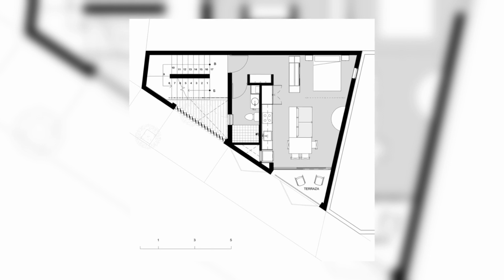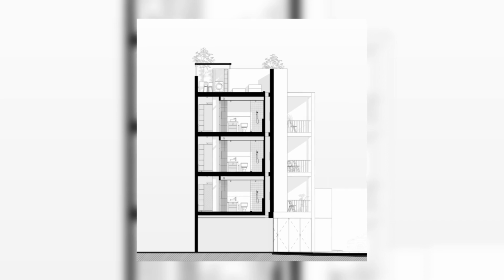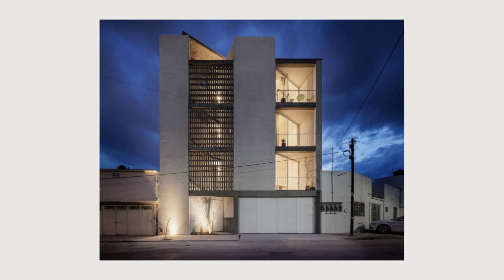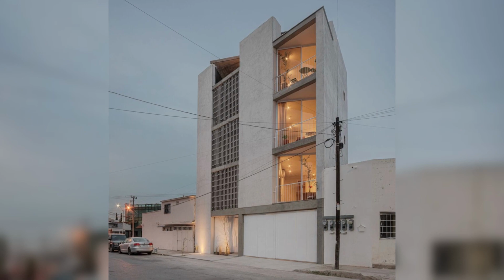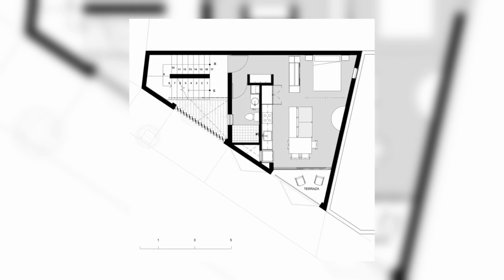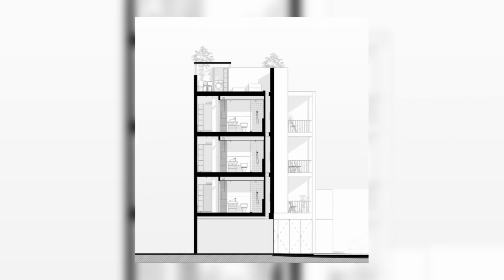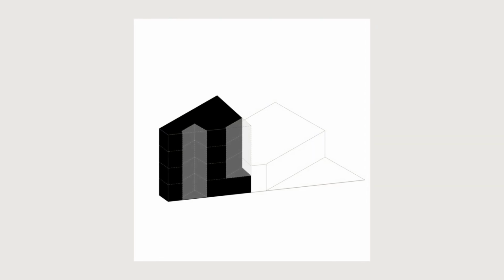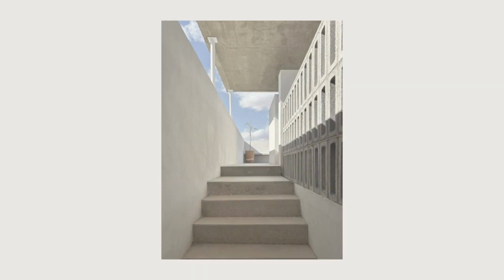Corridor Building By Pereda Han Estudio In CHIHUAHUA, MEXICO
Located in the city of Chihuahua, in the Panamericana neighborhood, a strategically positioned area with abundant infrastructure, Edificio Corredor is situated on an irregularly shaped plot of 60 m2, adjacent to a gym that previously housed an underutilized warehouse lacking ventilation, lighting, and a connection to its surroundings.
This warehouse space has been transformed into a small to medium-scale multi-purpose building to reverse the deterioration of the area and the trend of displacing housing for commercial purposes.

Archi Studio

Architects: Pereda Han Estudio
Area:
2626 ft²
Year:
2023
Photographs:Delfoz Fotografía de Arquitectura
Manufacturers:  Construlita, HITO MX, Helvex, IO Mabe, Samsung, Tecnolite, Teka
Lead Architects: Seung Joo Han Pujol, Alexis Pereda Chánez
Structural Engineering: XION / Ing. Oscar Ruiz Medina
Electric Engineering: SINCO / Ing. José Holguín Calderón
Gas Engineering: Arq. Myrna Ortega
Hydrosanitary Engineering: Arq. Jonathan Márquez
Hvac Engineering: Ing. Luz María Paniagua
Construction Management: TN ARQUITECTURA / Arq. Salvador Valdéz Acosta, Arq. Karina Manríquez
Program: Garage, Machine Room, 3 Studies (Lobby, Bathroom, Kitchen, Flexible Area and Terrace), Laying Area and Grill Area.
City: Chihuahua
Country: Mexico